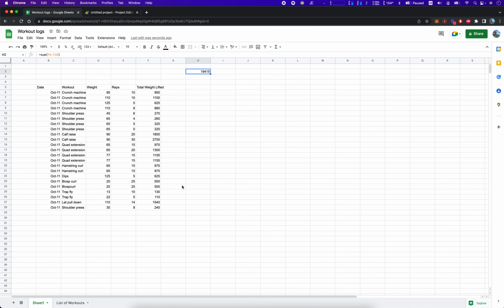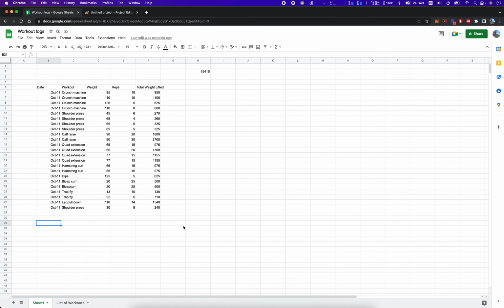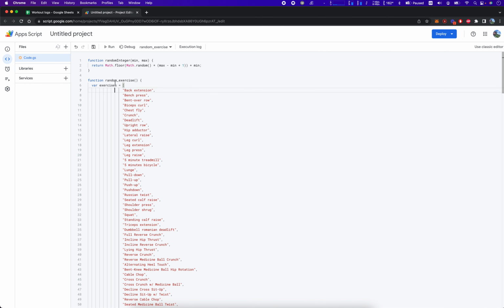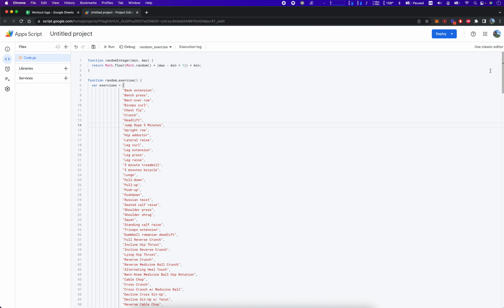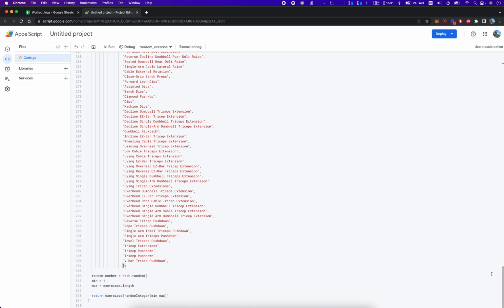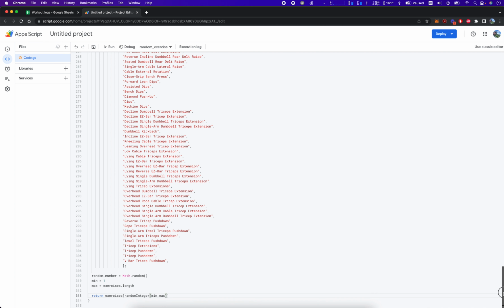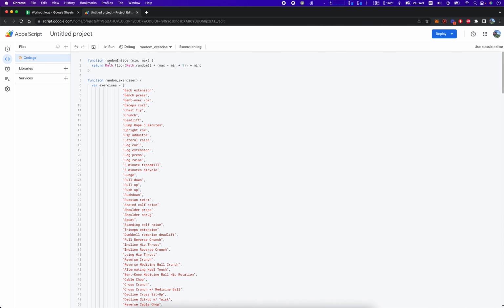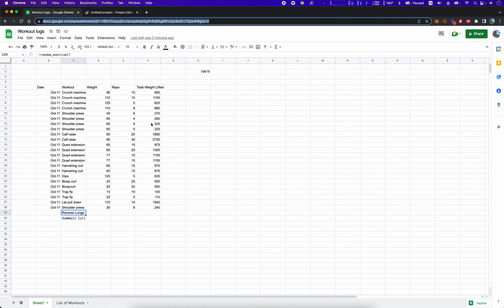Create a Gym Exercise Generator using Google App Script and Google Sheets